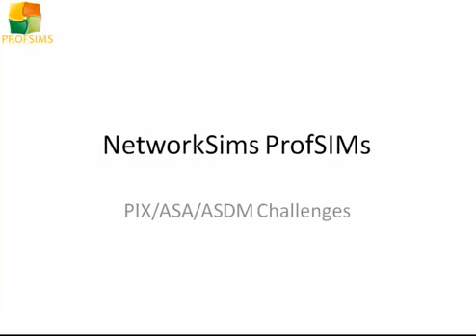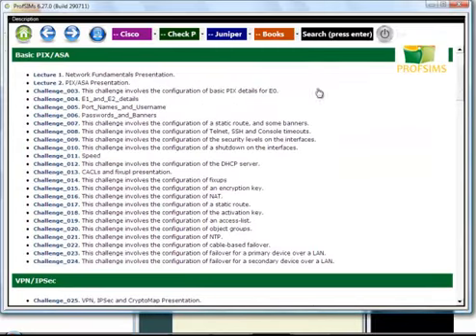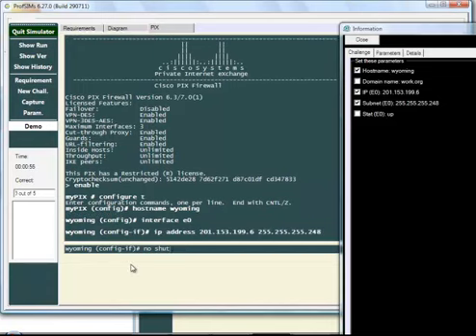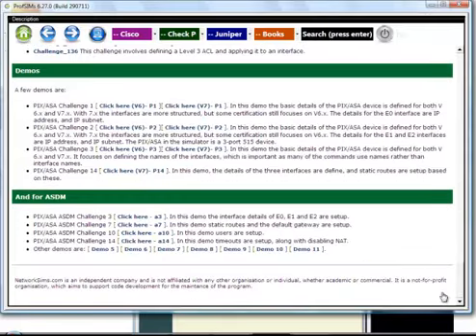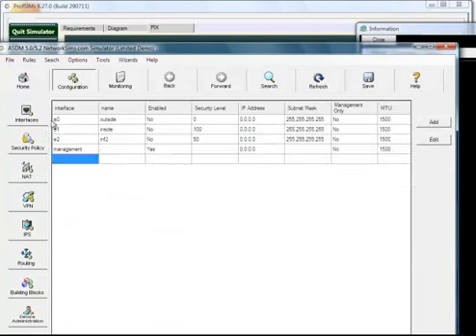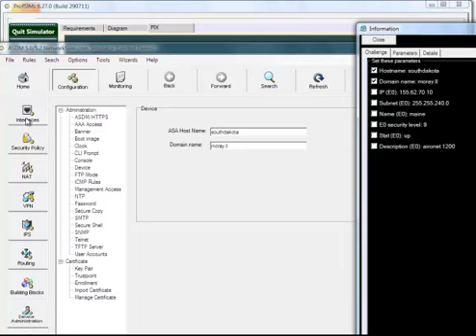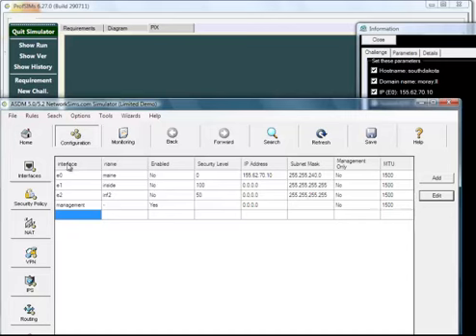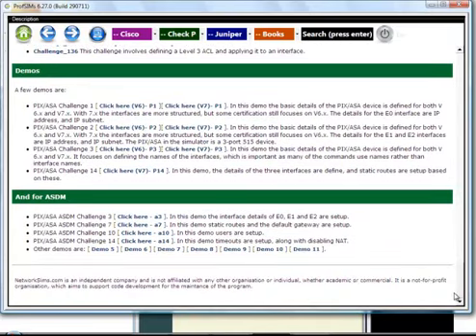demo02 pix asa